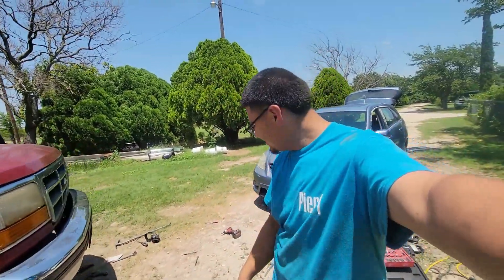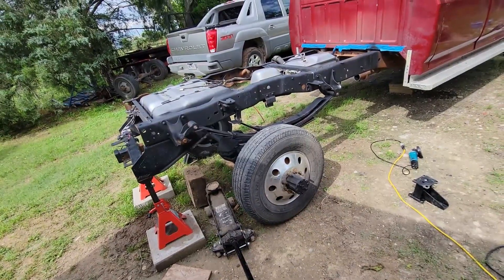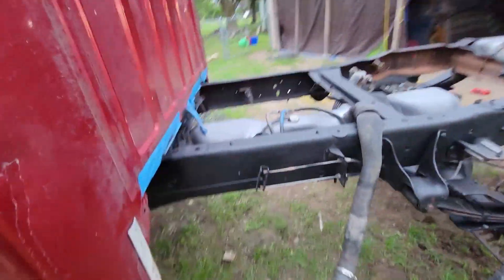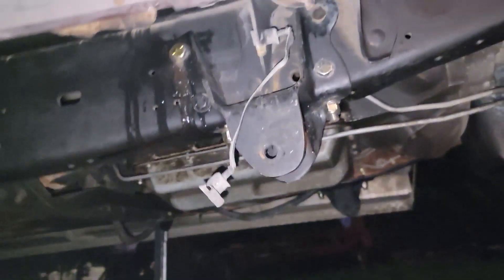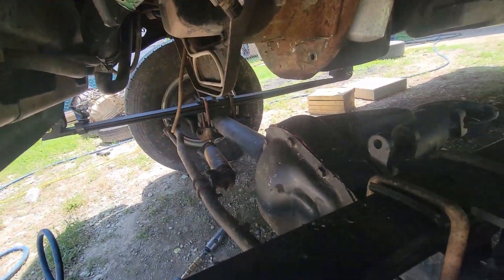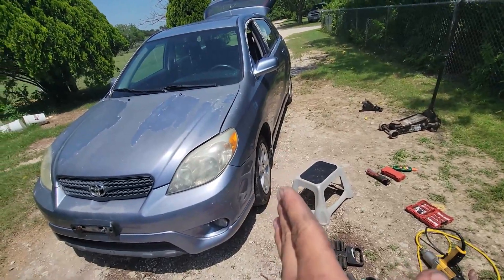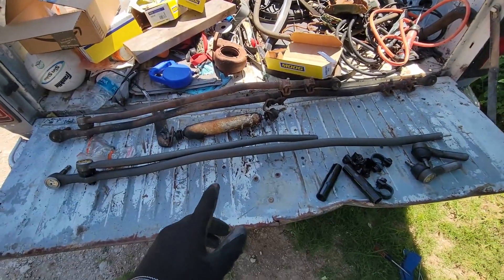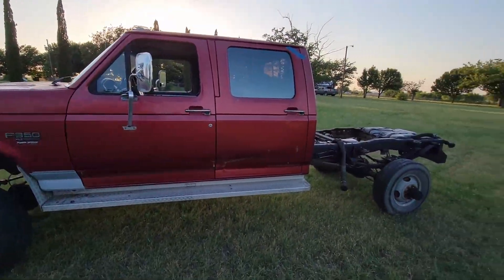OBS 7.3 Powerstroke Ford Dually 4wd Conversion Part 4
The OBS powerstroke is finally up on its feet. The front axle is finally installed and awaiting the transmission swap.